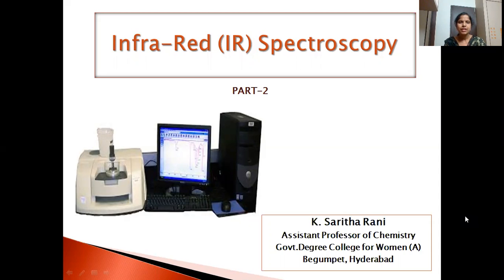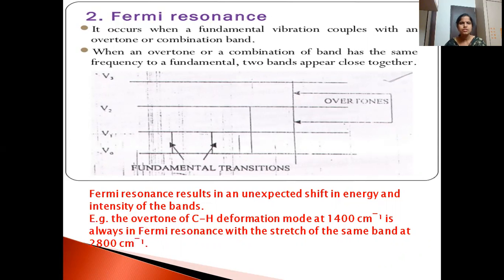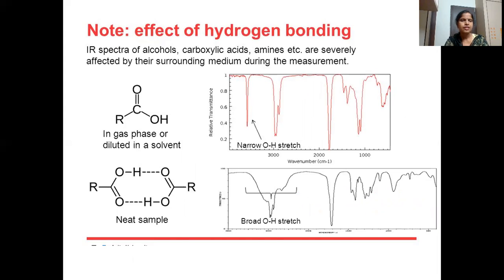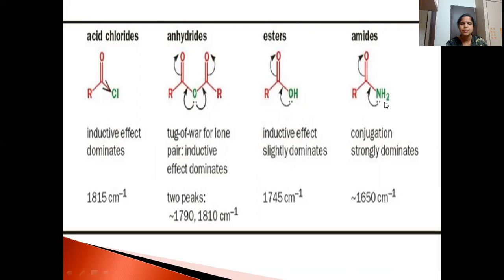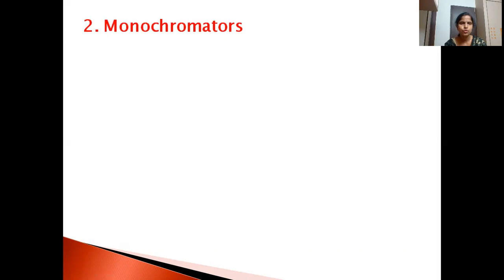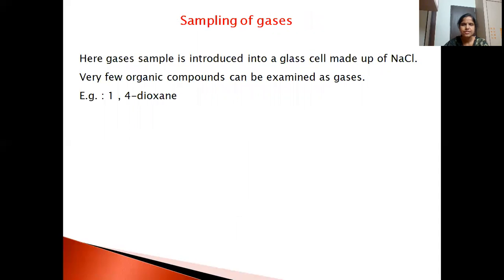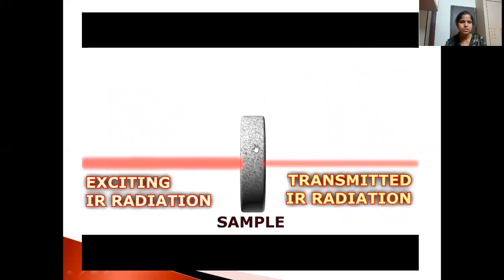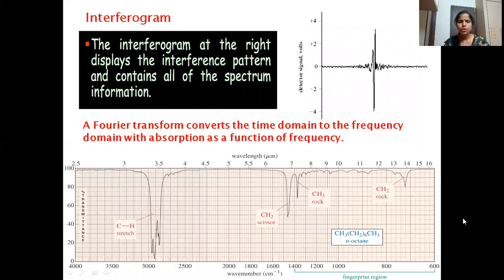IR spectroscopy part-2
IR spectroscopy-Factors affecting vibrational frequency, Instrumentation-FTIR